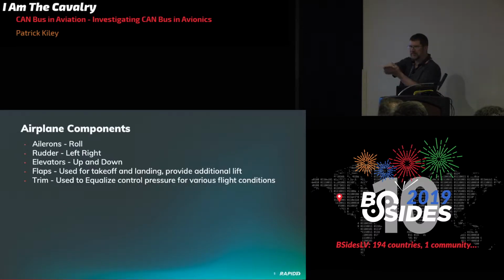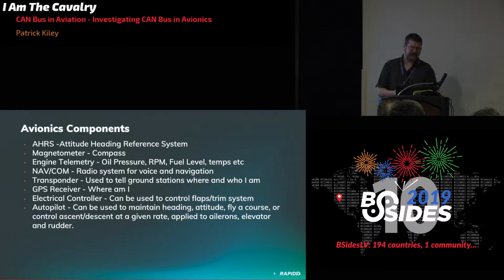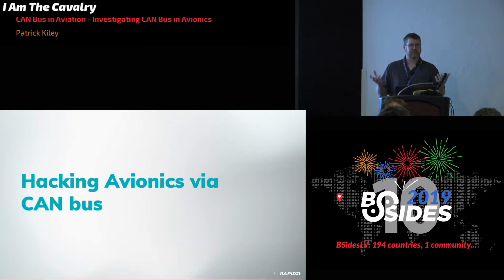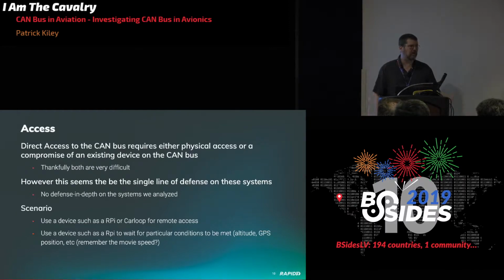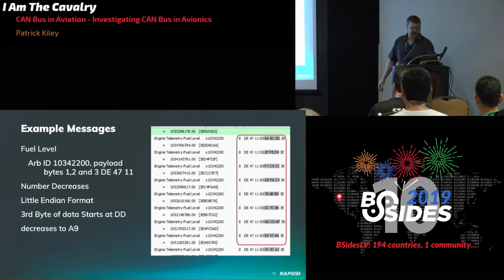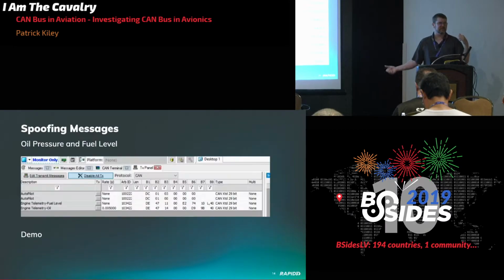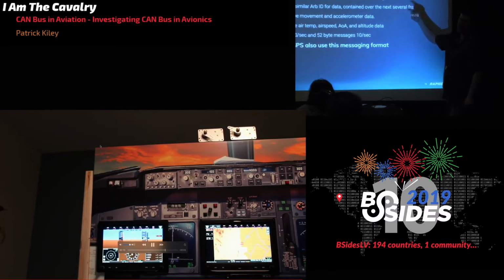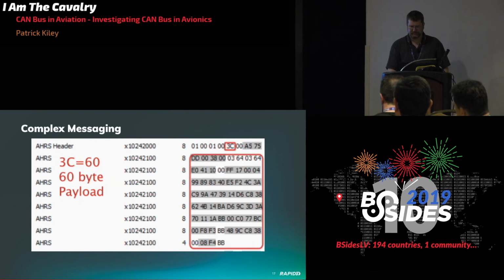IATC - CAN Bus in Aviation - Patrick Kiley